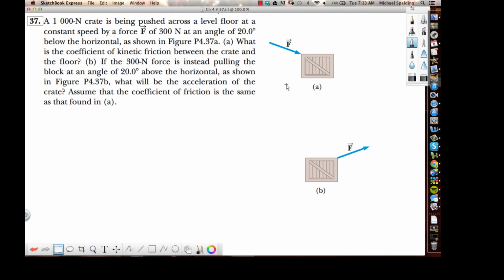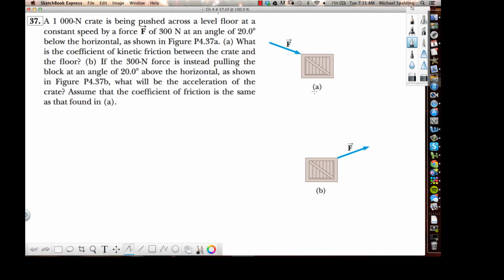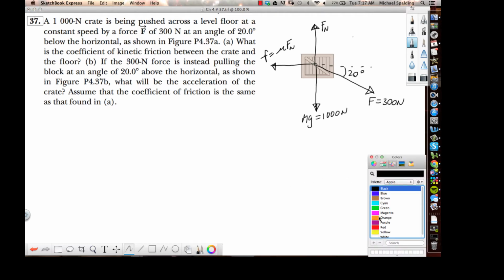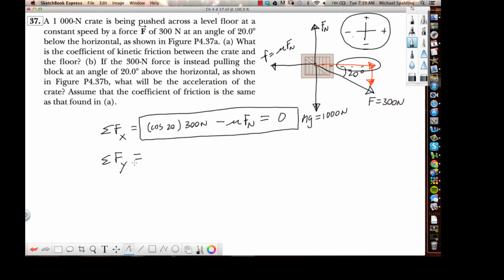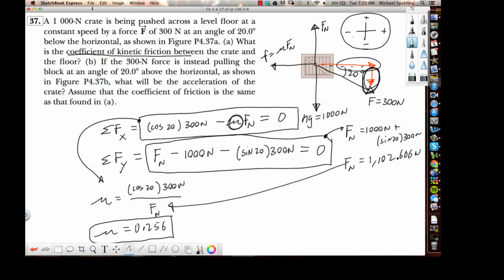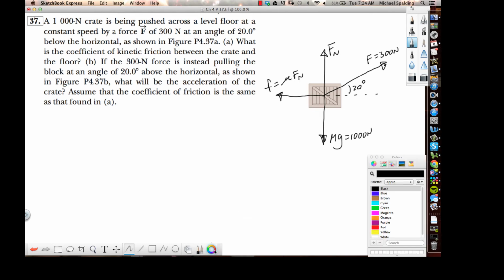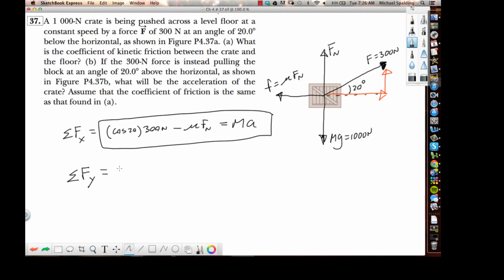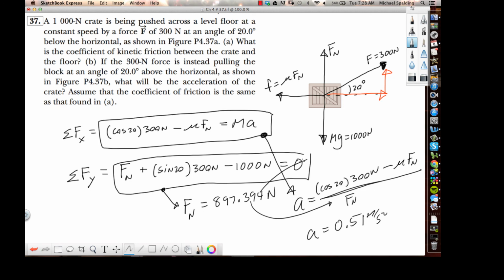Ch 4 # 37.mp4